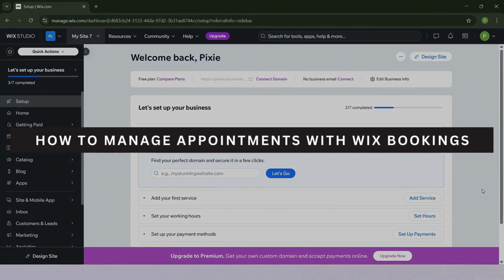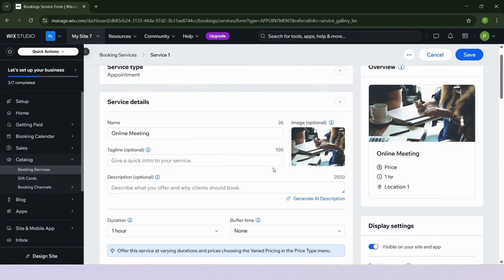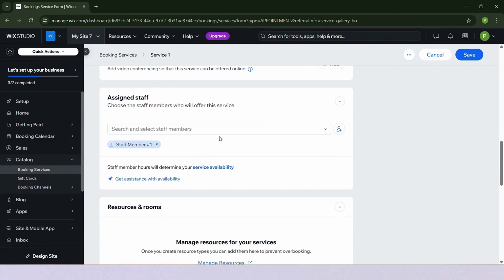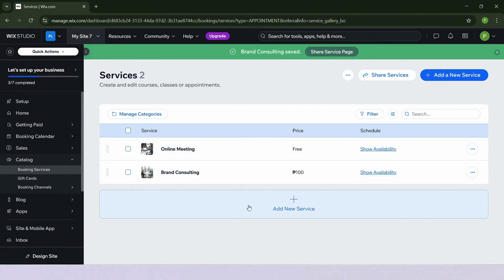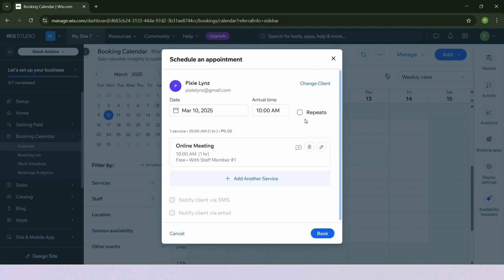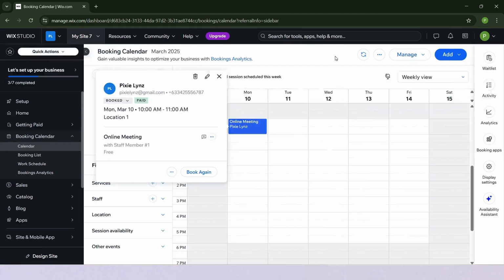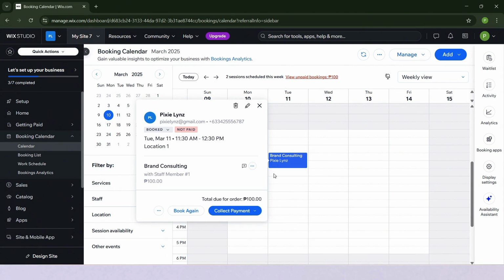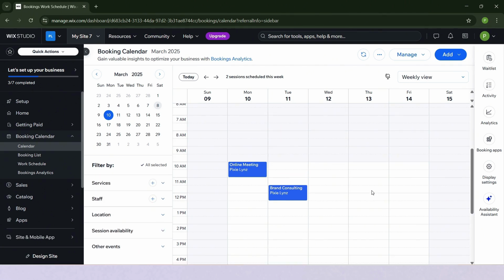How to Manage Appointments with Bookings on Wix | Wix Tutorial (2027)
Running a business that requires scheduling appointments? Wix Bookings allows you to accept and manage appointments directly from your website. This tutorial will guide you through setting up and managing bookings in Wix.

In this tutorial, you'll learn:
How to set up Wix Bookings for online appointments.
How to manage appointment schedules and customer bookings.
Tips for automating confirmations and reminders.

Streamline your business with an efficient online booking system!